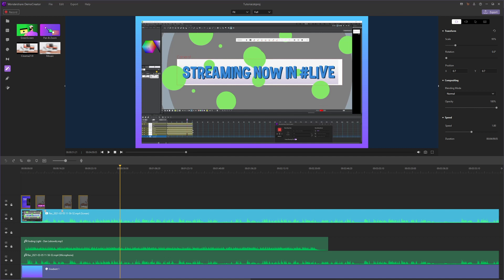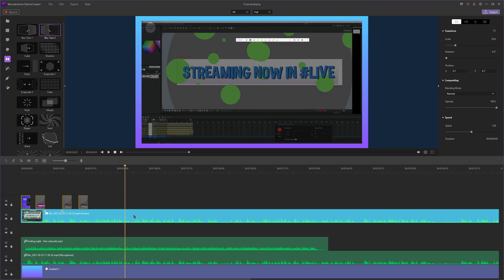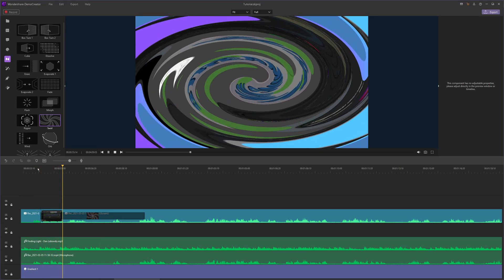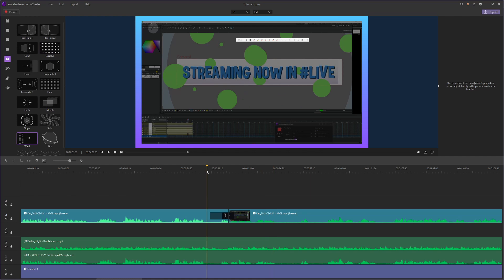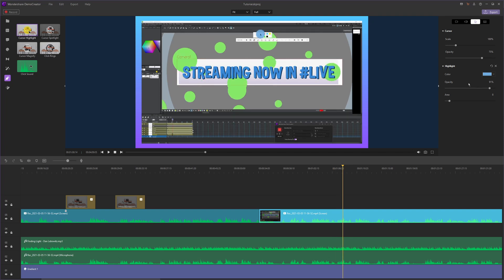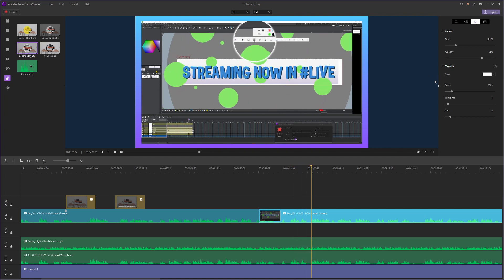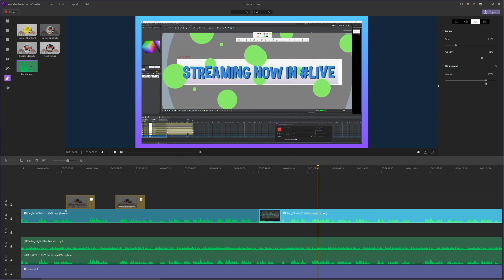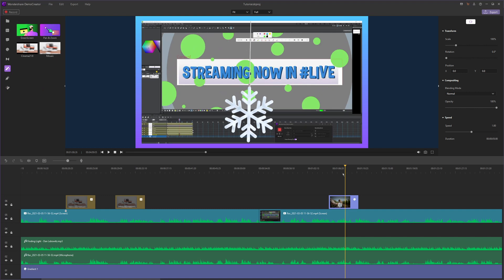DemoCreator Tutorial #4 - Transitions and Cursor Effects